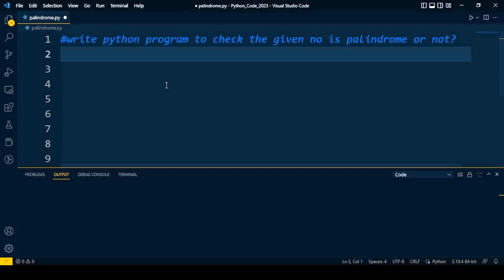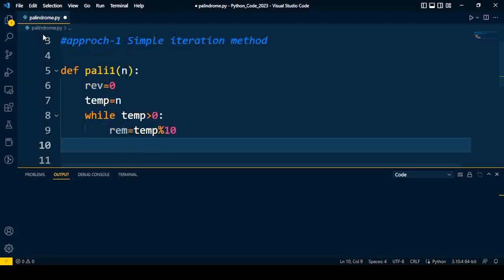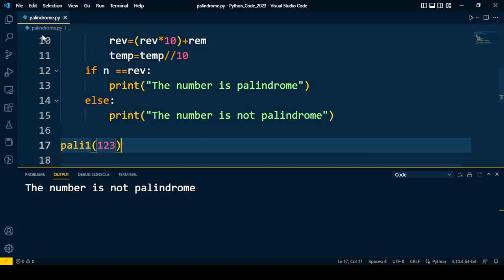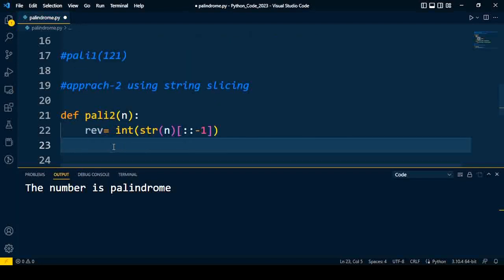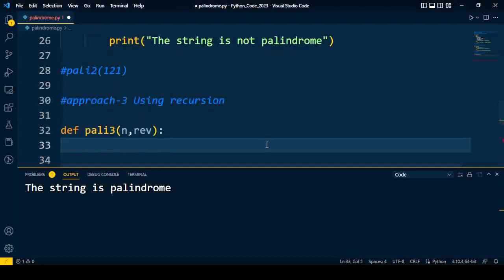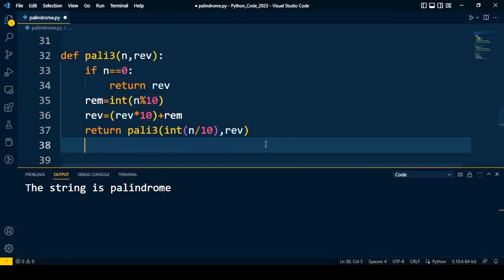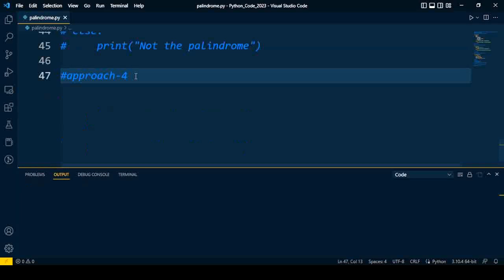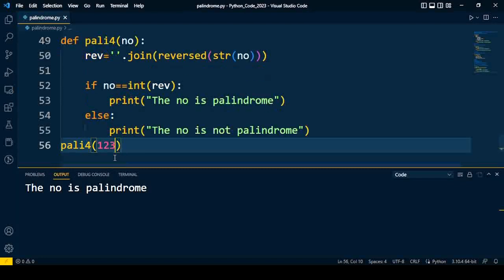palindrome Number in python | Python interview question and solutions | Multiple approach to check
This video on Python Interview Questions and Answers will help you prepare for Python Interviews.
python program to check given number is palindrome or not

Python Interview Questions 2021
Python Developer Interview Process
python interview questions and answers freshers
python interview questions for freshers
python technical interview questions